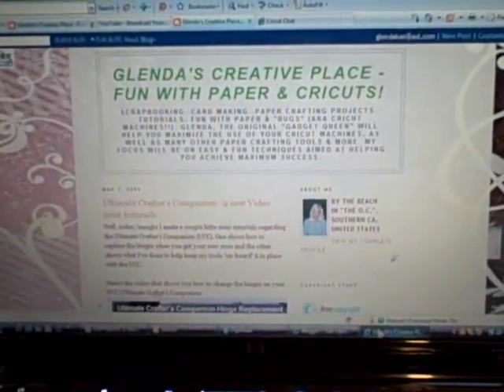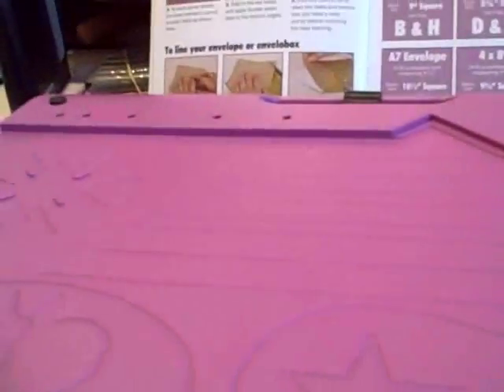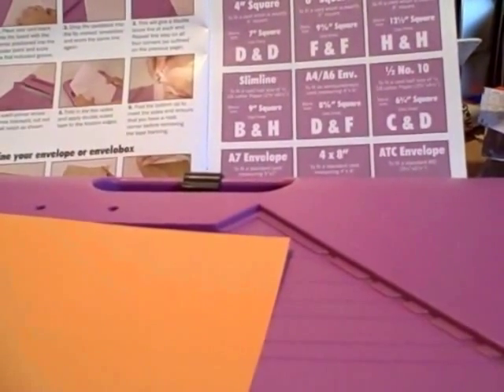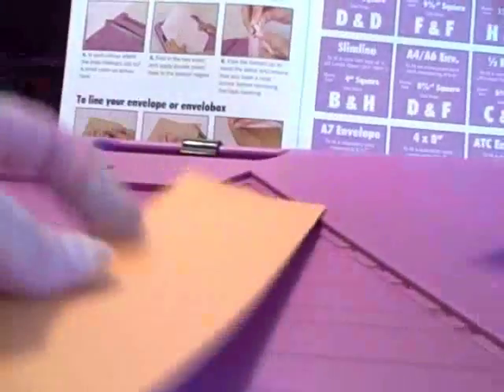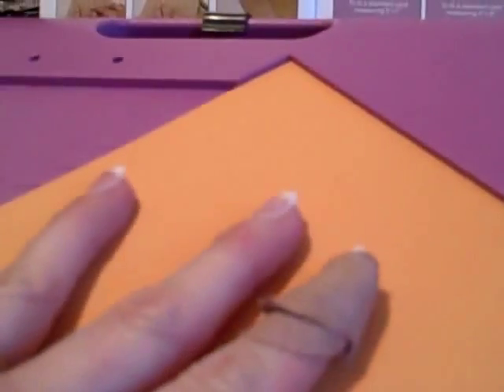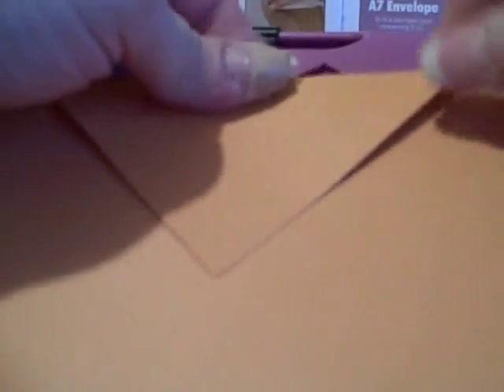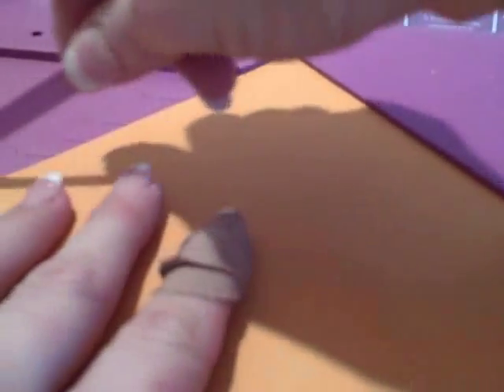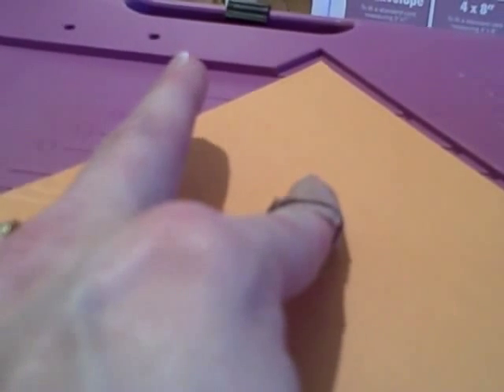Ultimate Crafter's Companion- EnveloBox-Part 1 of 2-(For Cricut,other Cards & Scrapbook Elements)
How to Make 3D EnveloBoxes with your Ultimate Crafter's Companion (PART 1 of 2). the reigning "Gadget Queen/Queen of Crafting Tools" with another hint to help make your crafting easier & faster!